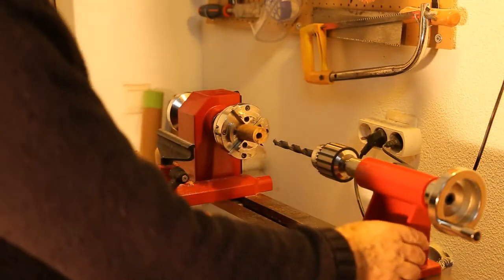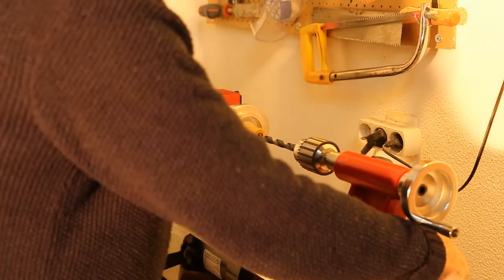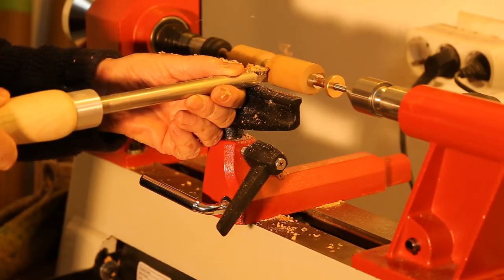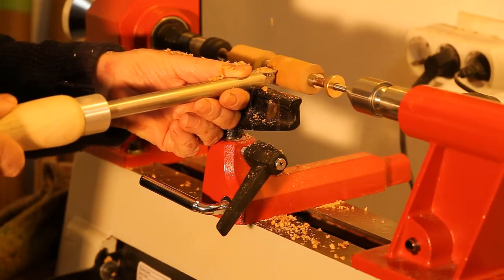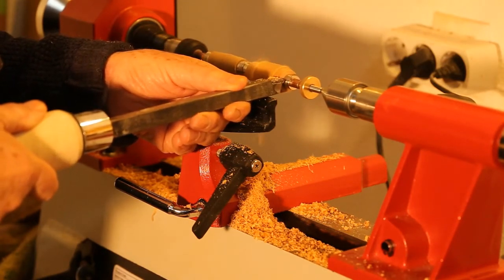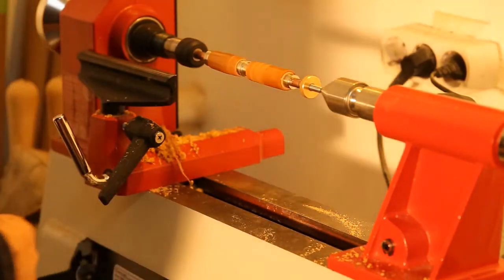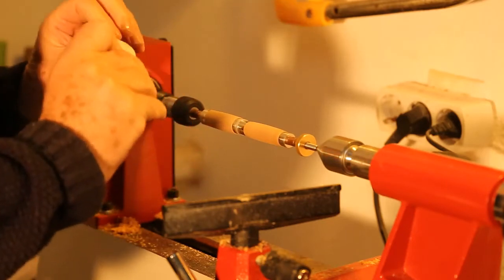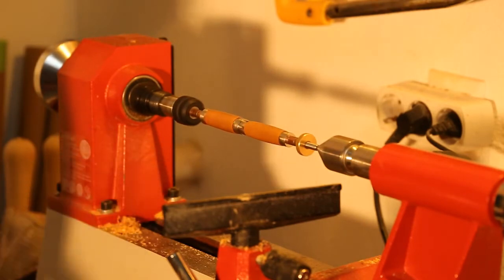First Attempt at Making a Fountain Pen on a Lathe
I got a Lathe for Christmas 2020 and this video is of making my first fountain pen. After watching many youtube videos on the subject and some practice I made this pen from a piece of Olivewood from the firewood basket and a Churchill pen kit from penkitsmall.
Please give constructive criticisms.